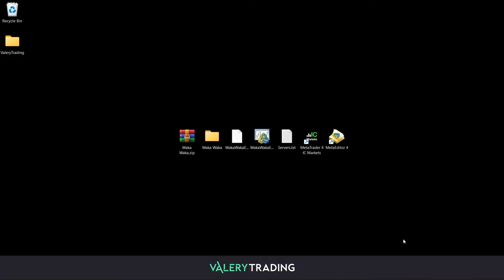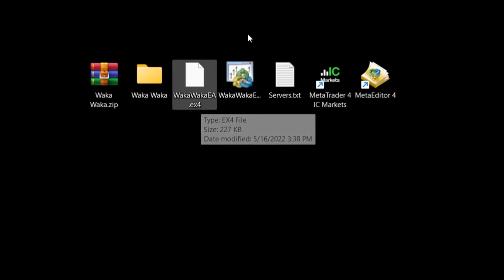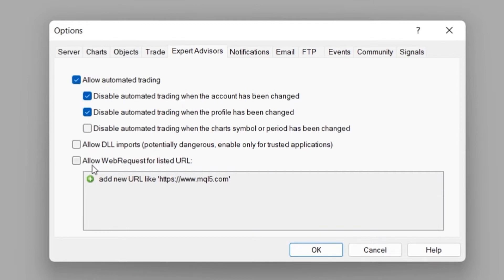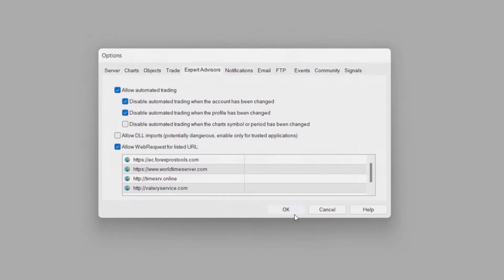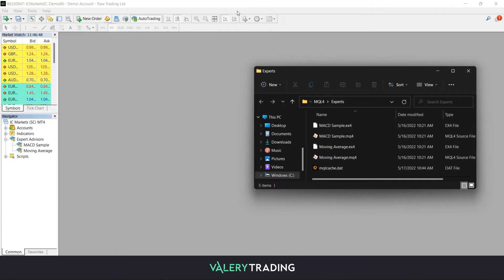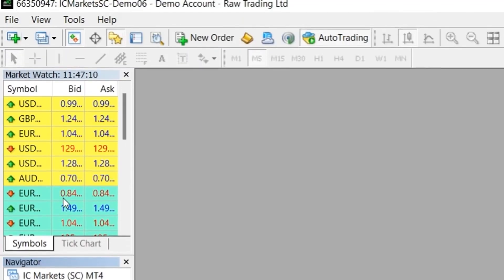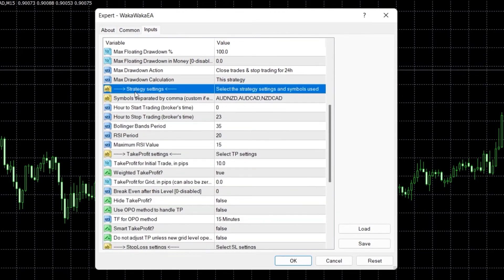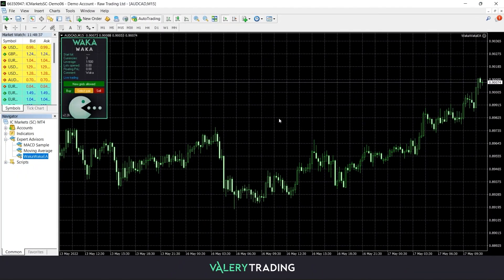Waka Waka MQL Expert Advisor Set-Up Guide: How To Install & Configure - Valeriia Mishchenko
Hello guys,

On this video I show how to install and set-up my expert advisor Waka Waka (WW) used to trade Forex currency pairs on MetaTrader 4 or MetaTrader 5 platforms.

Waka Waka is an advanced grid system which already has been working on real accounts for years

Instead of fitting the system to reflect historical data (like most people do) it was designed to exploit existing market inefficiencies

Therefore it is not a simple "hit and miss" system which only survives by using grid

Instead it uses real market mechanics to its advantage to make profit

You can find more information, track-records, download and buy Waka Waka at my

You can find more information about Waka Waka at my

Best wishes,
Valeriia Mischenko.

Trading has large potential rewards, but also large potential risks. You must be aware of the risks and be willing to accept them to invest in the futures and options markets. Don't trade with money you can't afford to lose. This is neither a solicitation nor an offer to Buy/Sell futures or options. No representation is being made that any account will or is likely to achieve profits or losses similar to those discussed on this website. The past performance of any trading system or methodology is not necessarily indicative of future results.

No representation is being made that any account will or is likely to achieve profits or losses similar to those shown. There are frequently sharp differences between hypothetical performance results and the actual results subsequently achieved by any particular trading program. Hypothetical trading does not involve financial risk, and no hypothetical trading record can completely account for the impact of financial risk in actual trading.

Be warned that there is a possibility to lose real money if traded on a real money account, and the owners of valerytrading.com can NOT be held accountable for any losses that may occur including from any potential software bugs/glitches or malfunctions.

Valerytrading.com and its owners assume no responsibility for errors, inaccuracies or omissions in these materials. They do not warrant the accuracy or completeness of the information, text, graphics, links or other items contained within these materials. Valerytrading.com and its owners shall not be liable for any special, indirect, incidental, or consequential damages, including without limitation losses, lost revenues, or lost profits that may result from these materials.

Any statements about profits or income, expressed or implied, do not represent a guarantee. Your actual trading may result in losses as no trading system is guaranteed. You accept full responsibility for your actions, trades, profit, or loss, and agree to hold the owners of valerytrading.com and any authorized distributors of this information harmless in any ways.